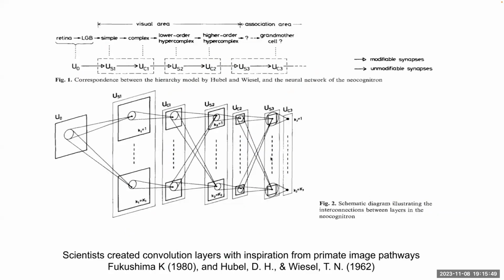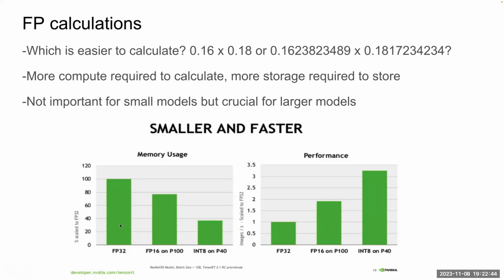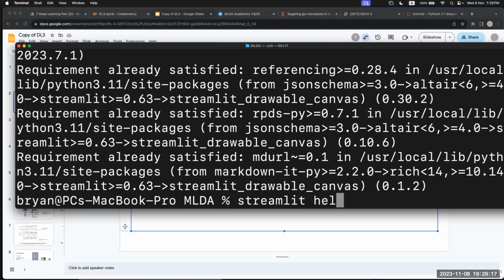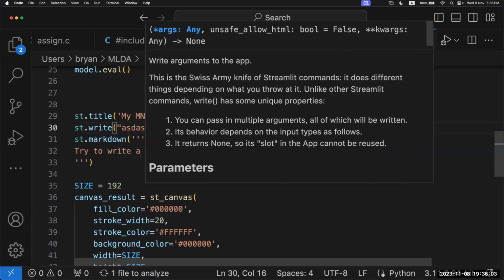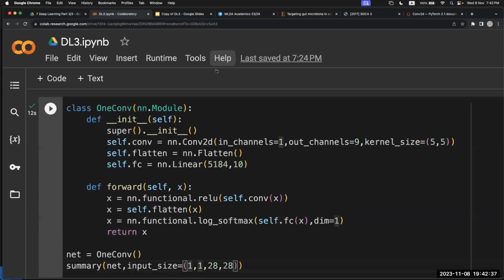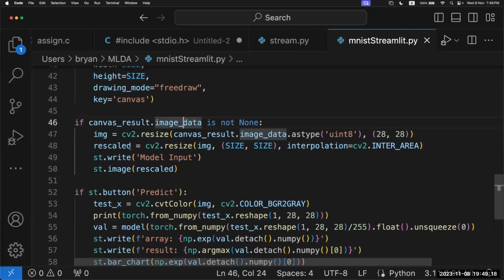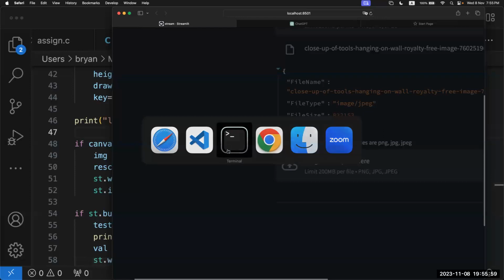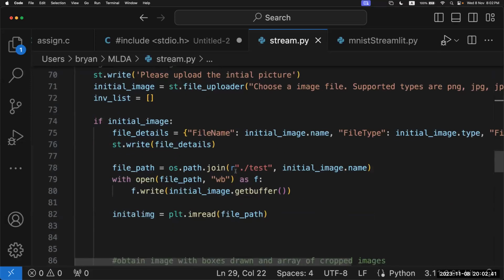Workshop 7: Deep Learning Part 3/3 (LEARNOVA 23/24)